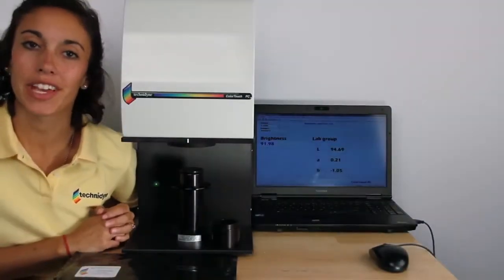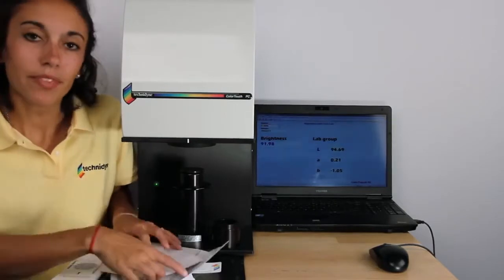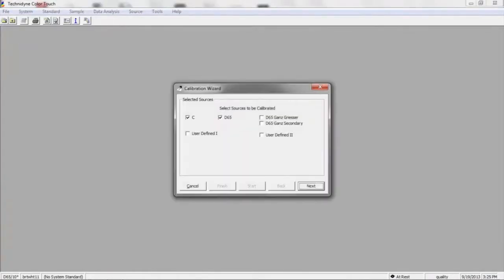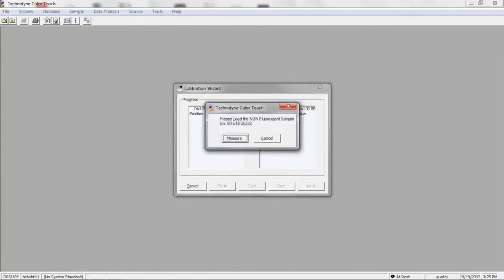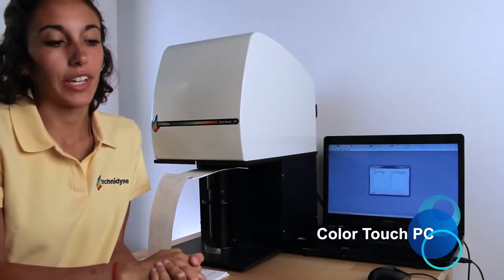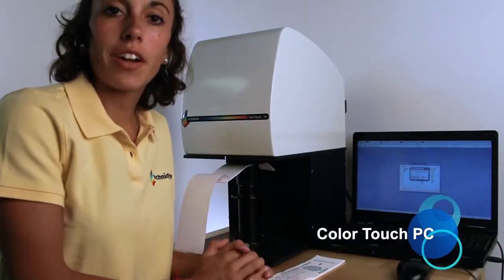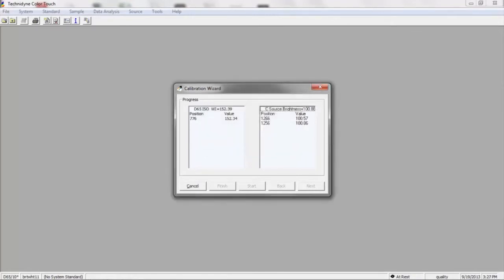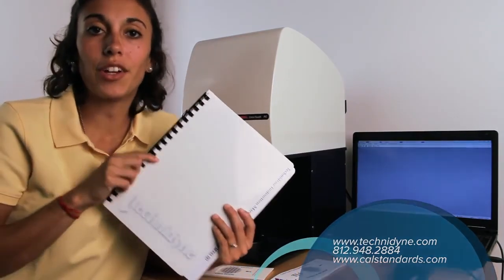Enhance Color Accuracy with Technidyne ColorTouch® PC Calibration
With swing-in calibration, primary calibration, ColorTouch® PC software, sample viewing, and optional equipment, the ColorTouch® PC boasts functionality that is far beyond standard color evaluation. The Color Touch® PC software provides setup flexibility to allow customer specific data presentations.